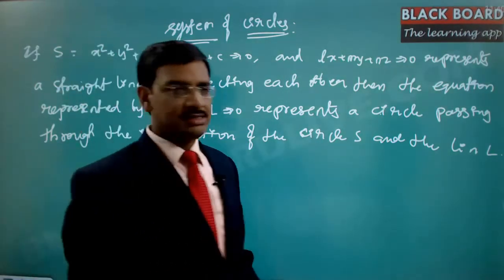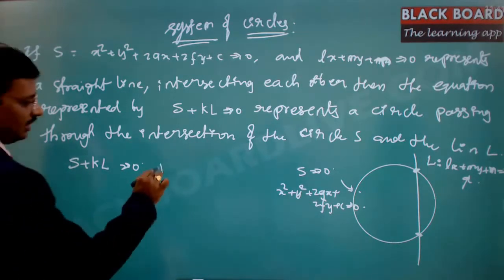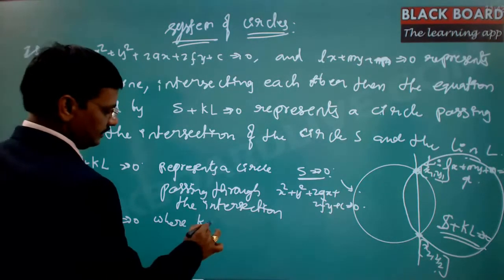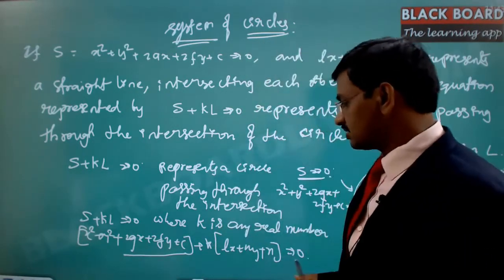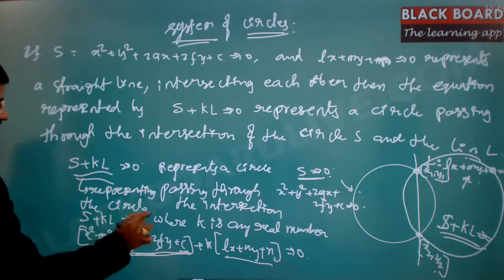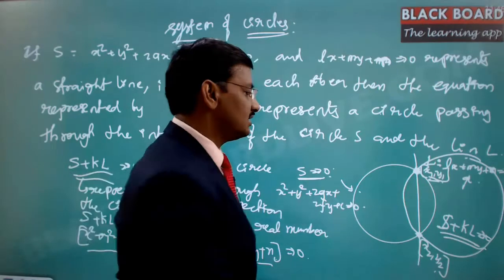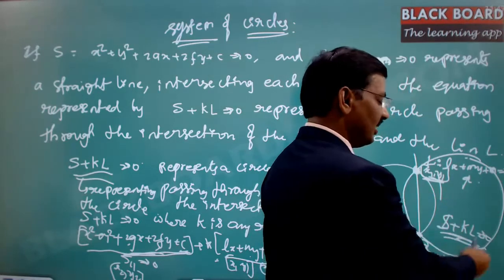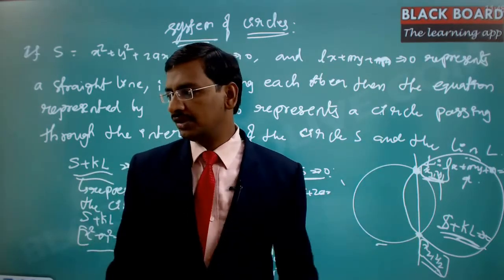Mathematics - System of Circles| For IIT - JEE MAINS | ONLINE ACADEMY | BY VENKANNA SIR